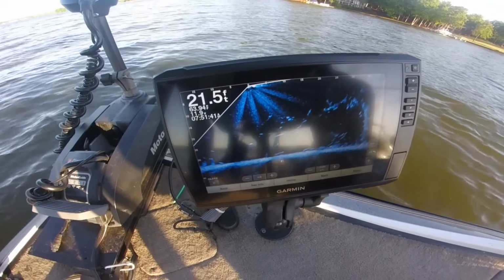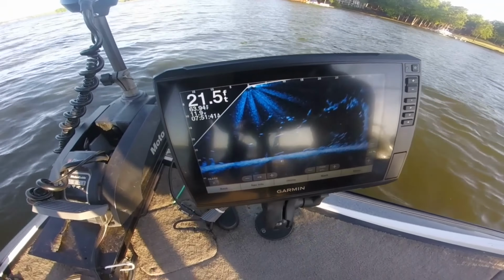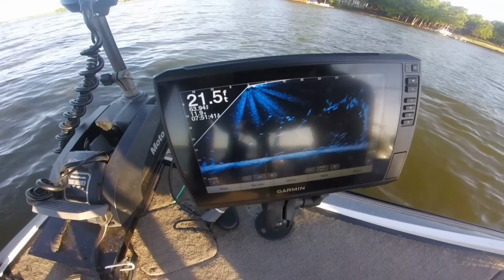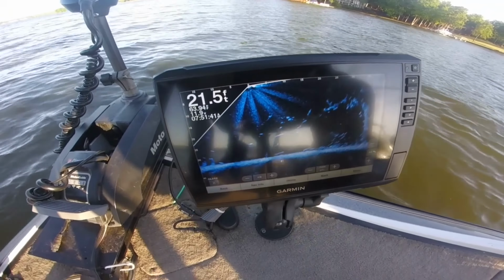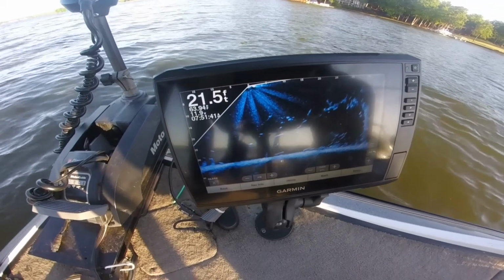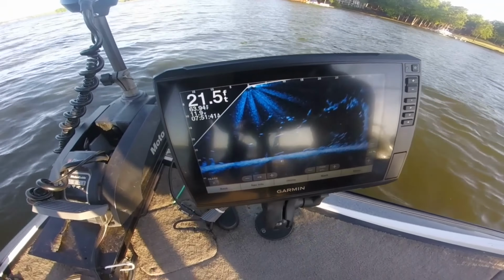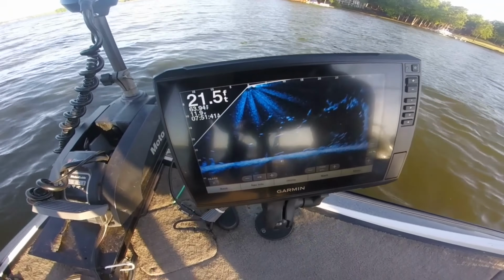Lake Oconee Crappie Fishing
The post spawn pattern is starting up